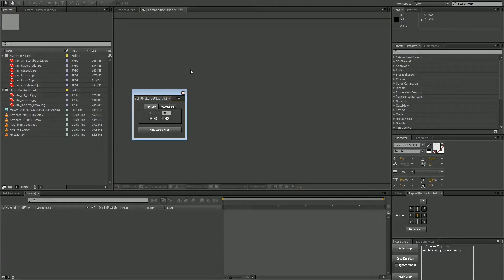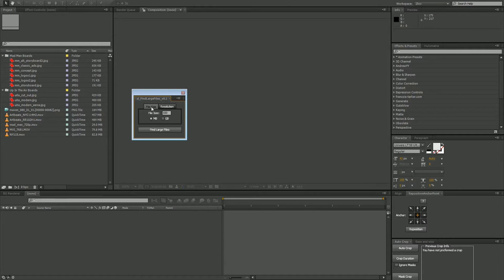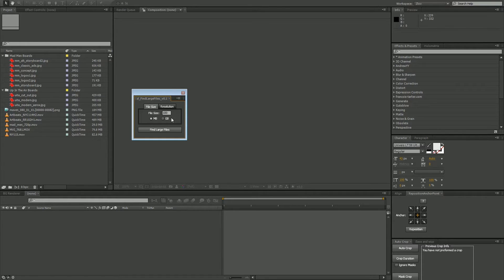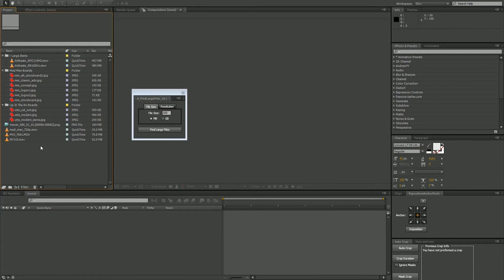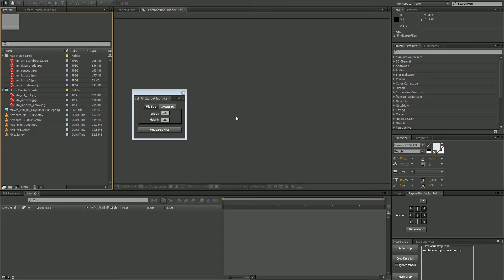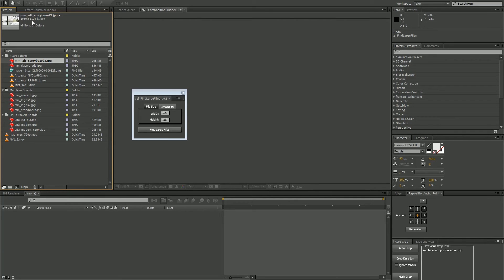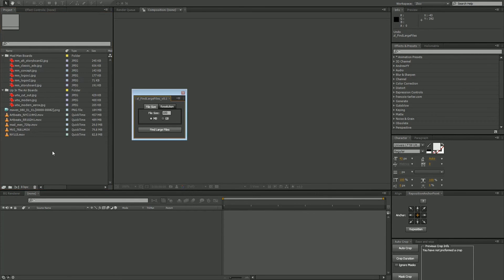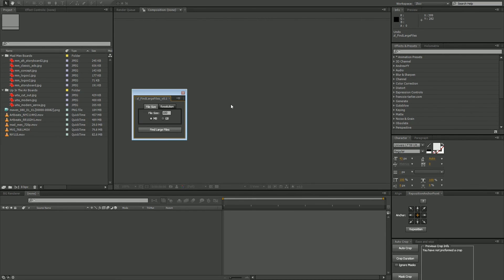Find Large Files Demo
Find large files in your project by file size or resolution.